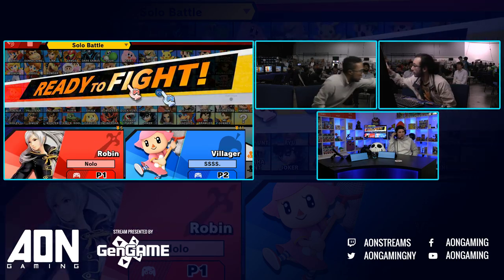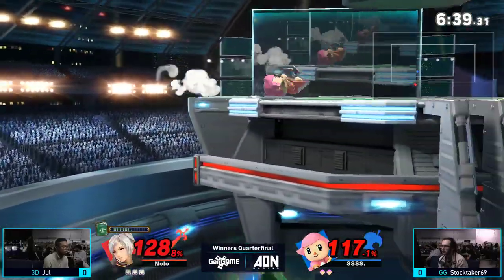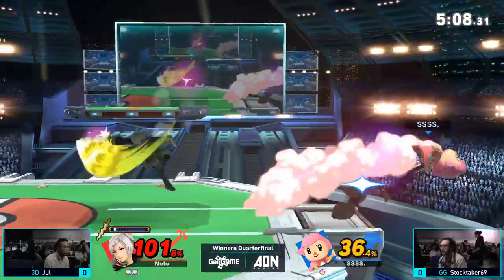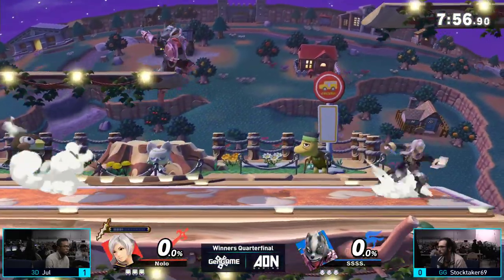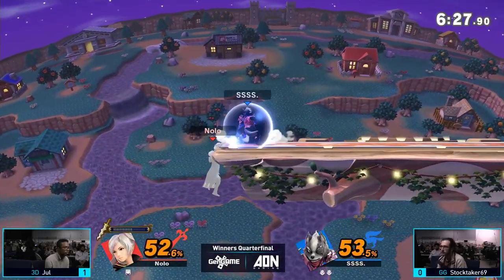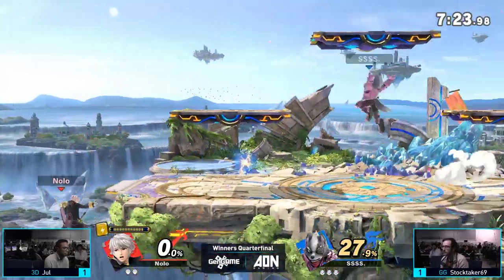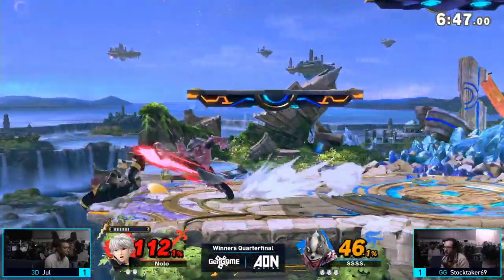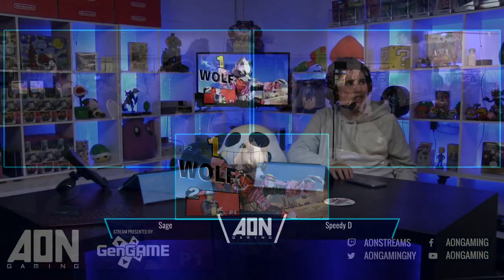AON Ultimate 47 - 3D | Jul (Robin) Vs GG | Stocktaker69 (Villager, Wolf) Winners Quarterfinals